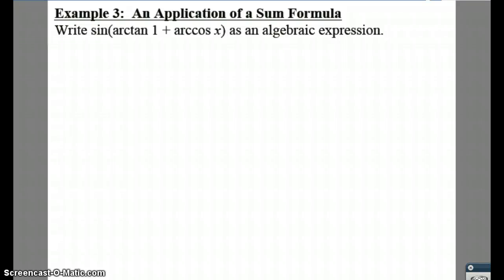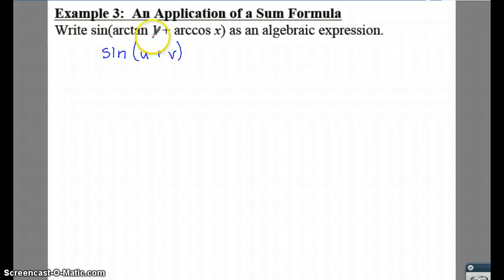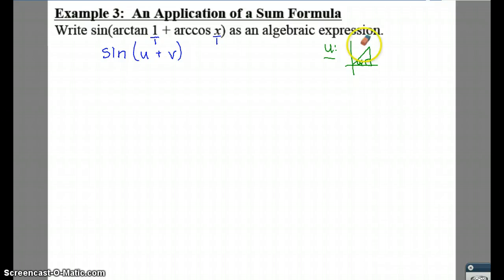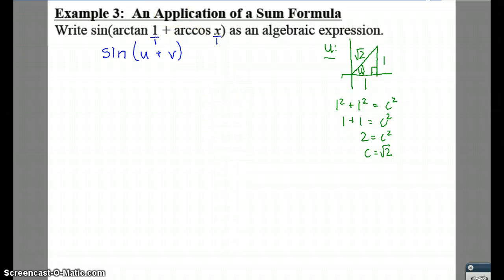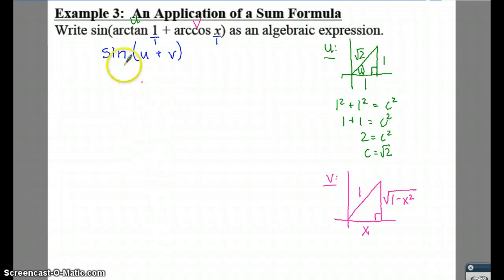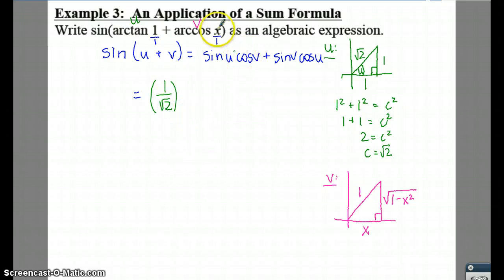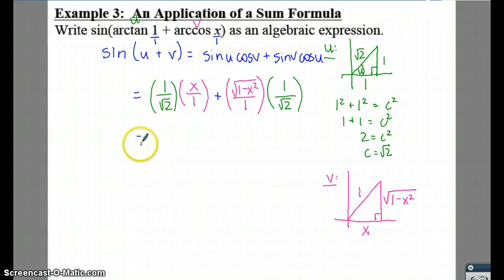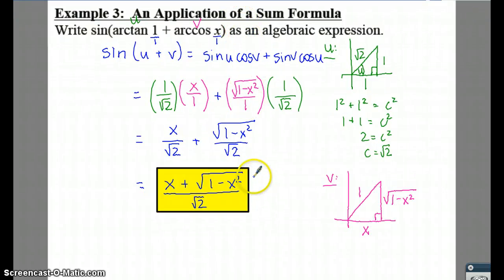PC: 5.4 Notes: Example 3 - An Application of a Sum Formula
Example 2 showed us how to evaluate a trig expression and find a numerical value.  Example 3 shows how to use the sum formula and solve for an algebraic expression.